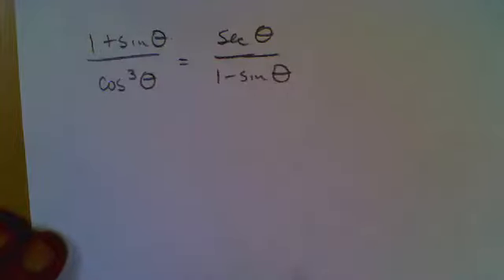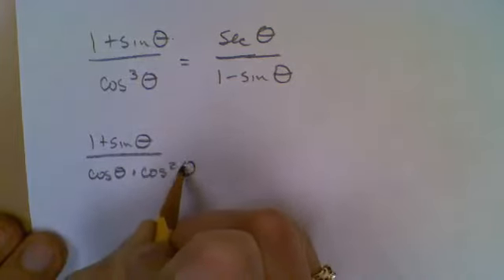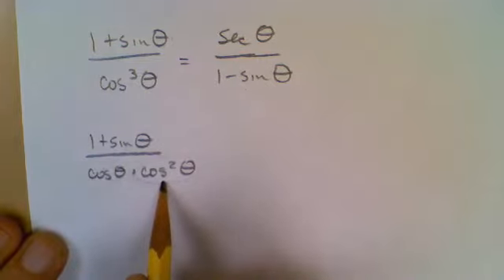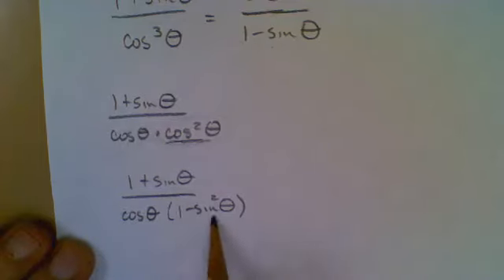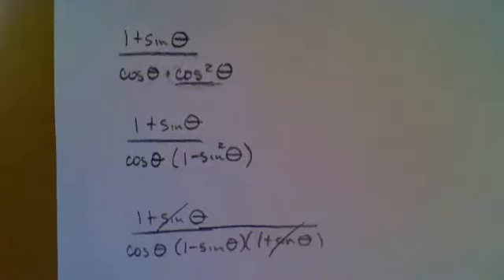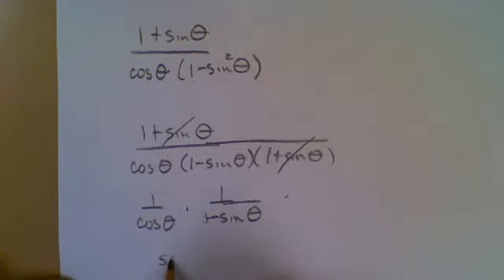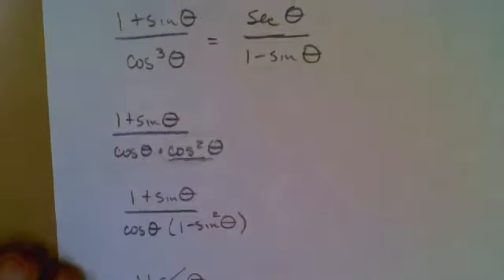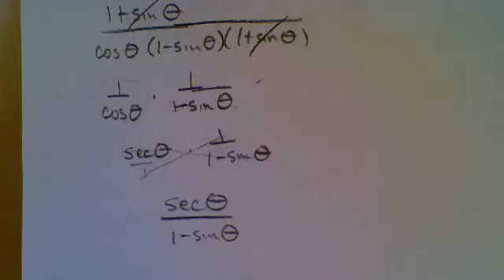Review Problem 2